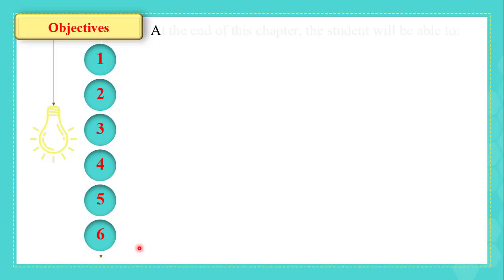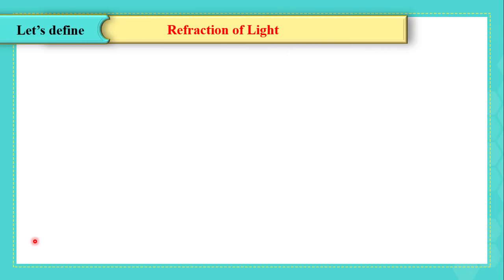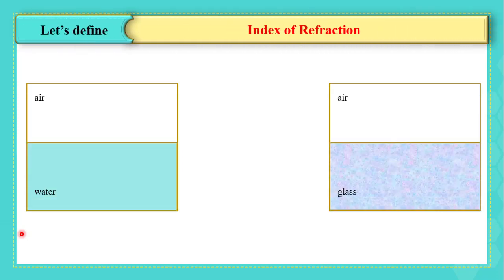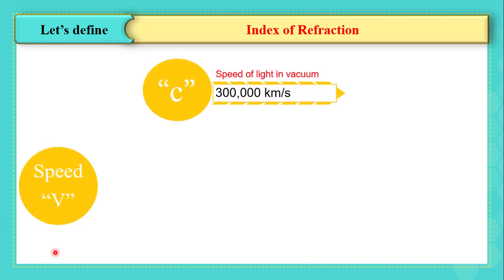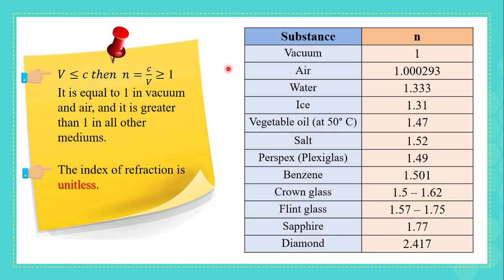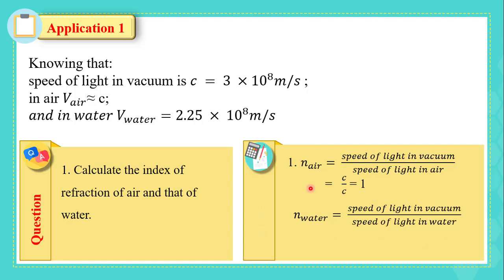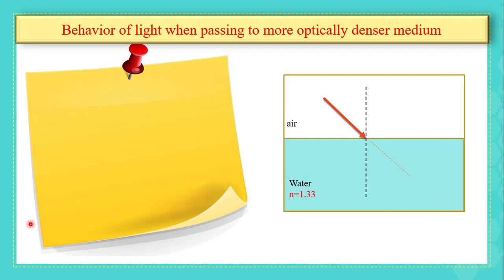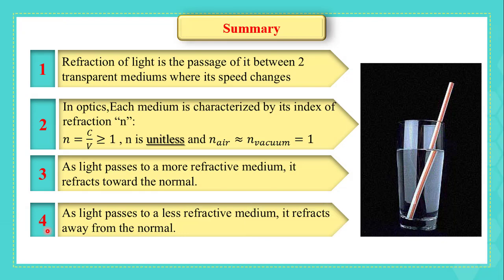Phy G10 Ch 11 Index of refraction Vid1of 3 En 20 21